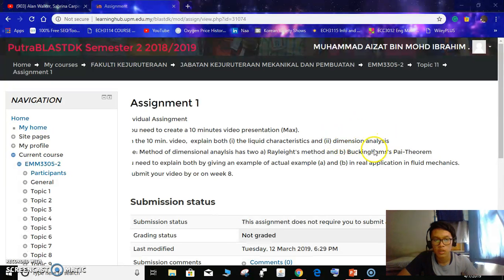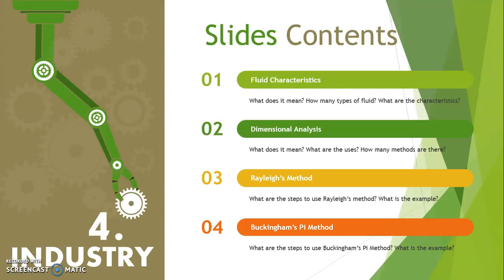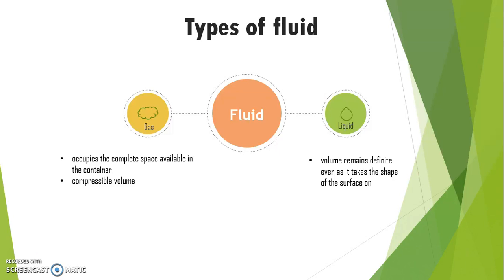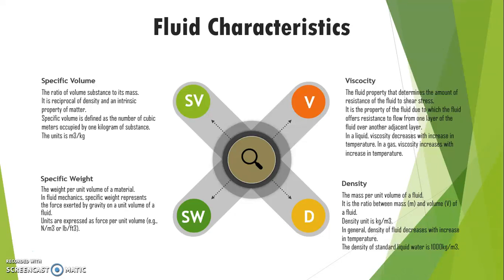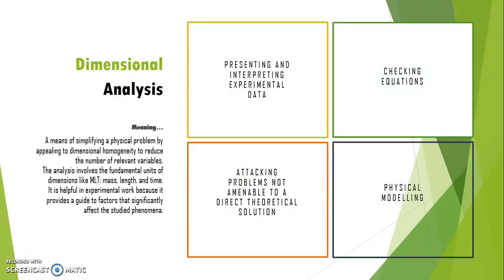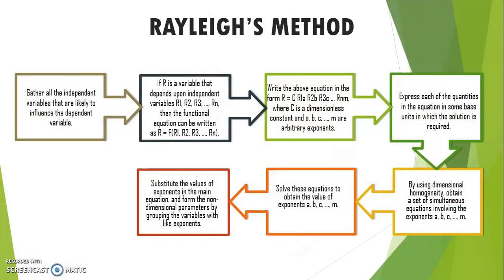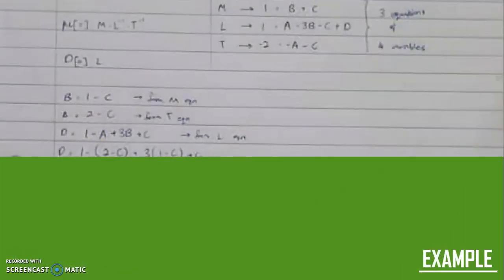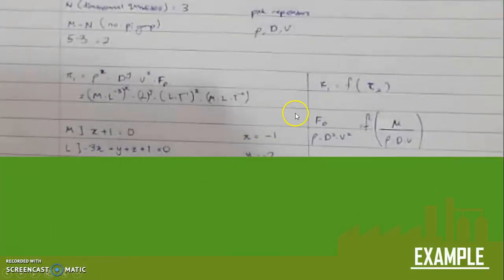Fluid Mechanics and Dimensional Analysis